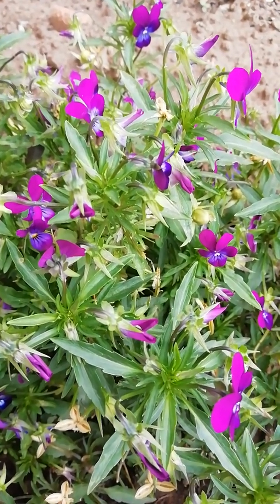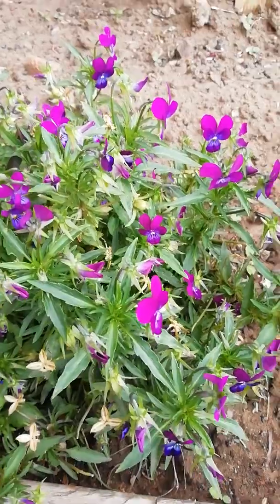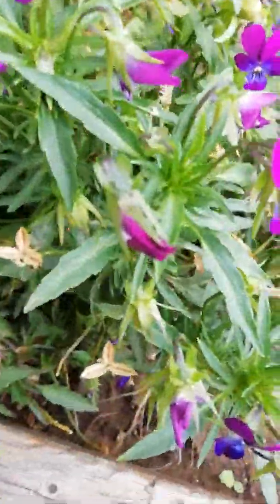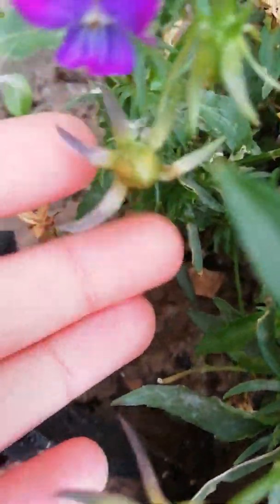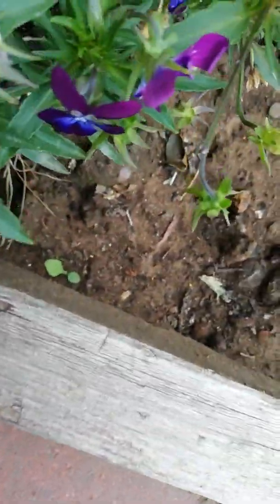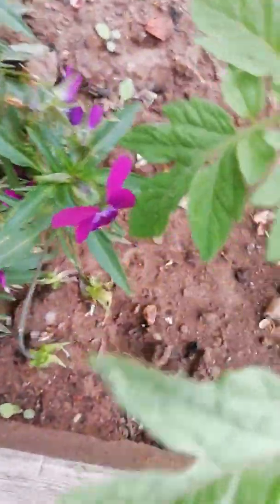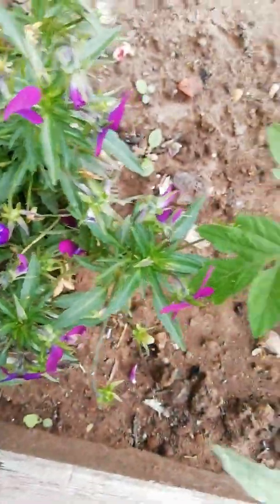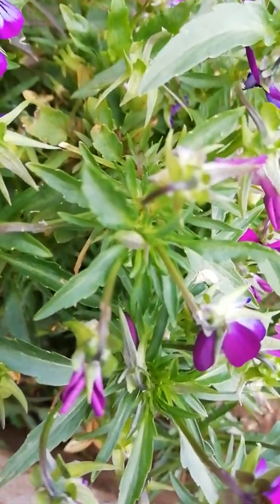Plant Talk - The Pansy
Pansies are intricate and beautiful flowers, which can be grown easily.